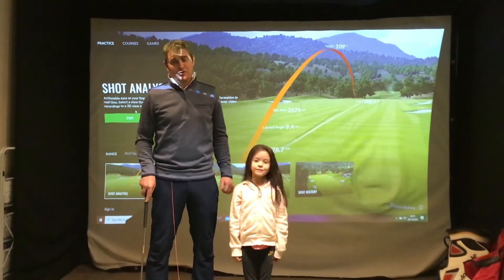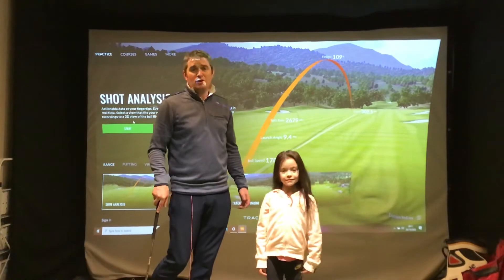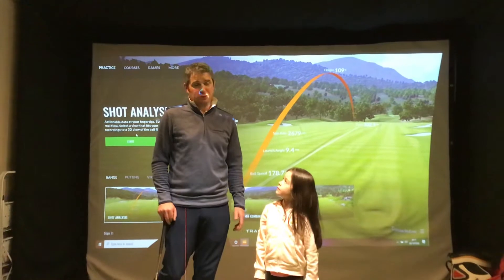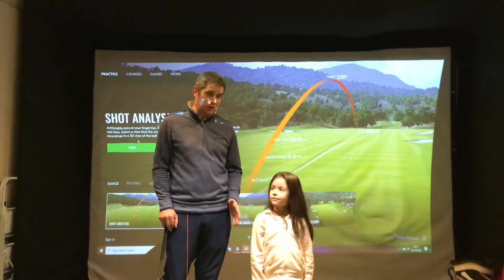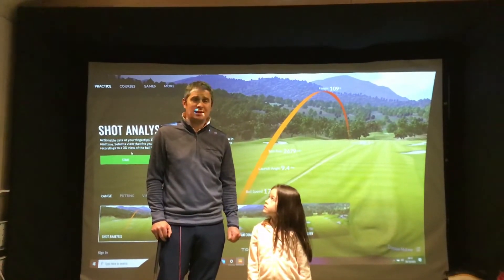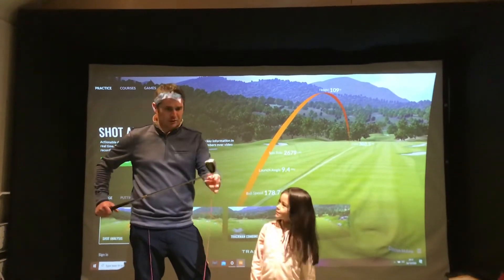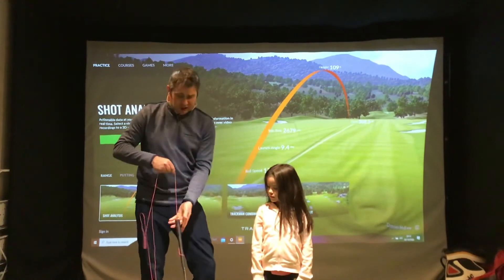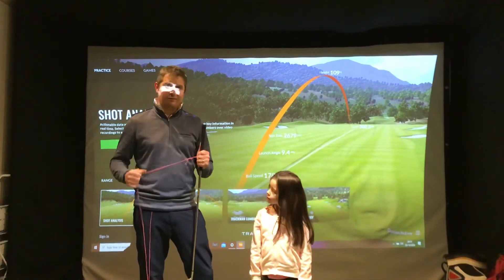Shop update, newsletter 6